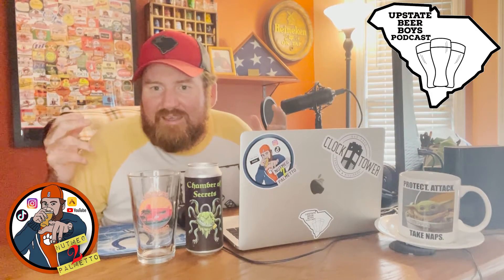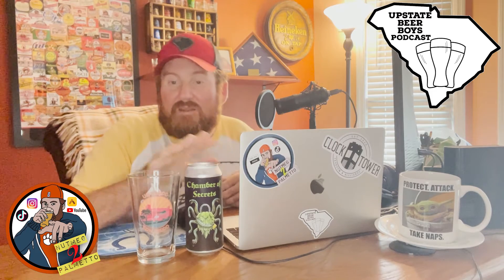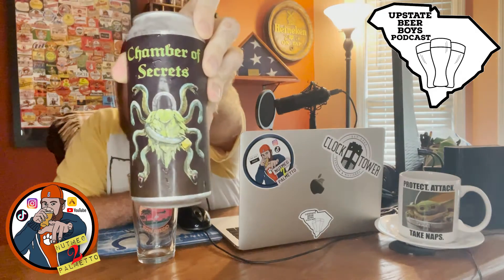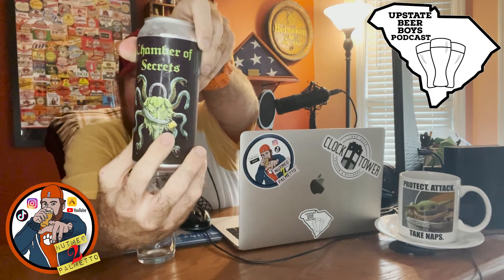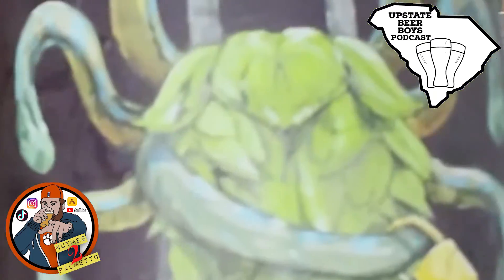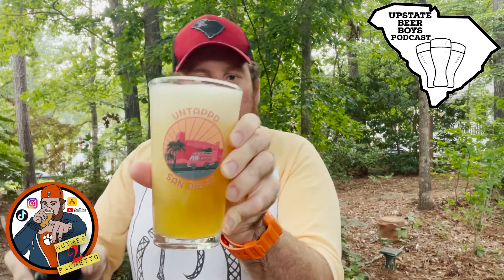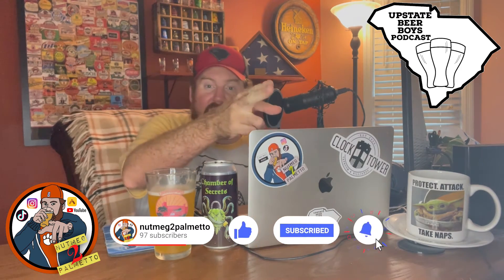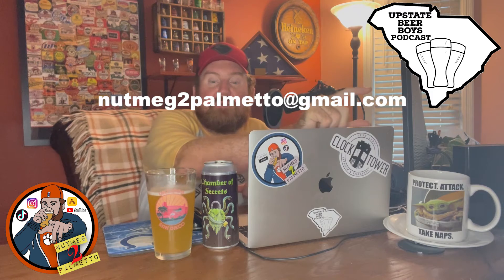Chamber of Secrets by Lock City Brewing and District 96 Beer Factory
9.1% Imperial New England IPA collaboration between Lock City Brewing in Stamford, CT and District 96 Beer Factory in New City, NY. Hops include: Idaho 7, Cashmere, Strata.

Collaboration with District 96 Beer Company! We used Idaho 7 in the whirlpool and Cashmere and Strata in the dry hop.

Animating Graphics Credit: @BrianTheBeerSnob